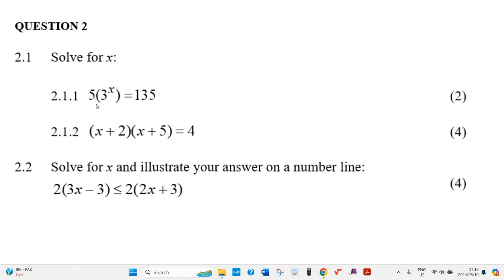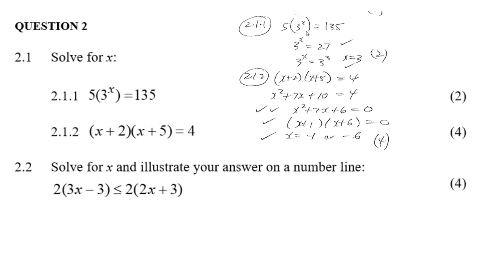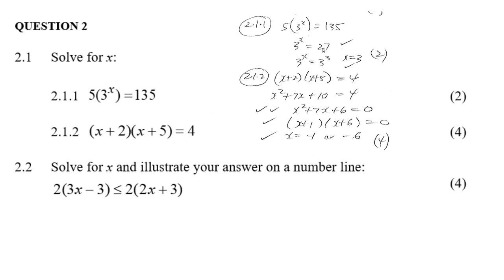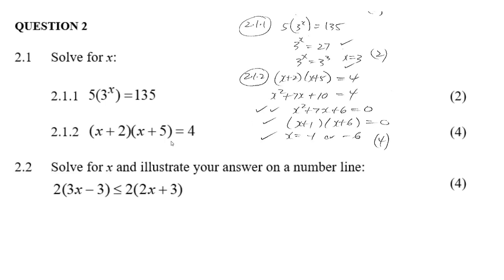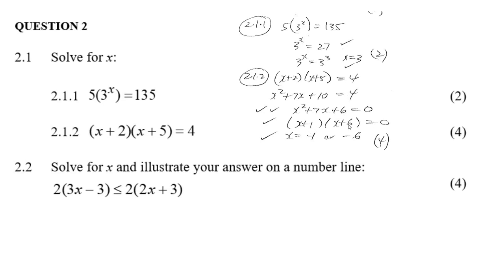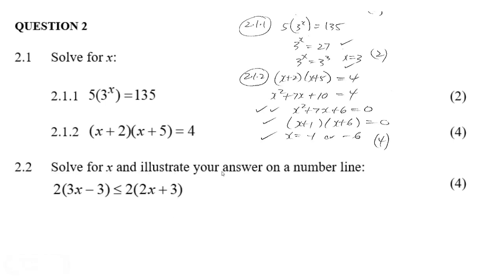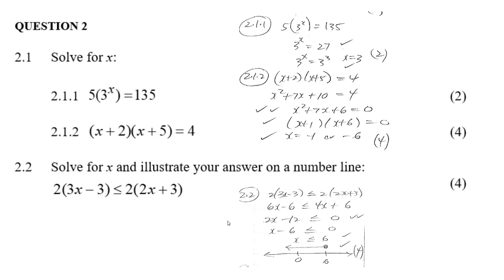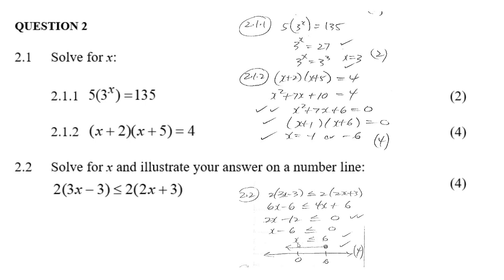Q2 1 Q2 2 Solve equations